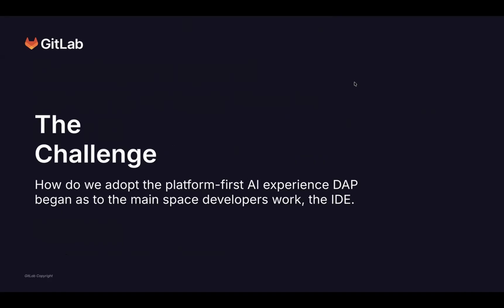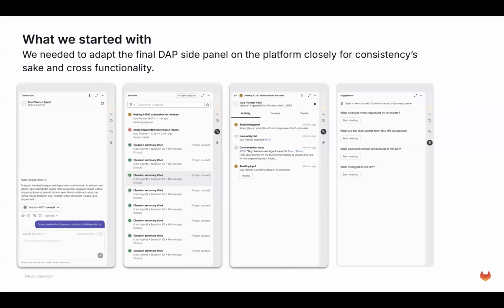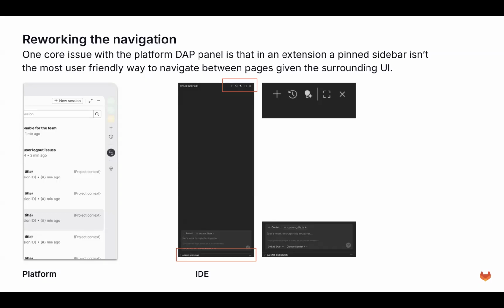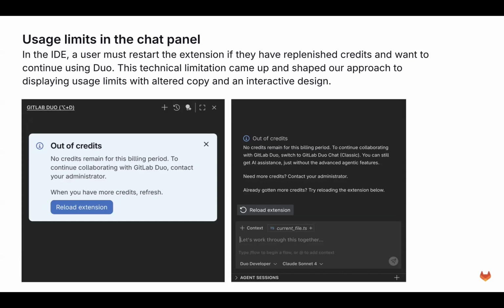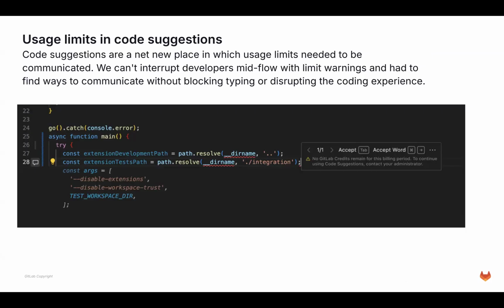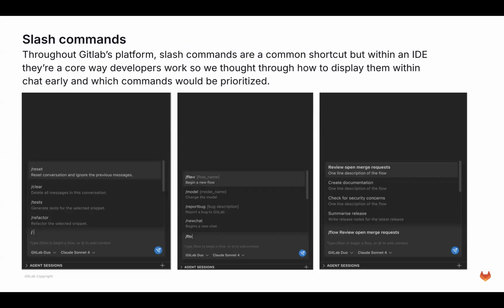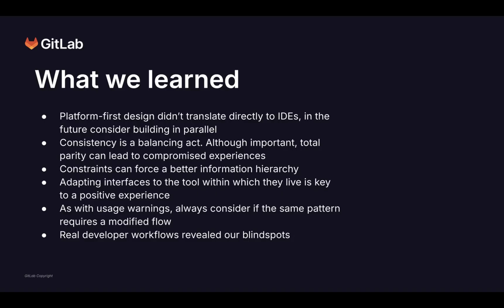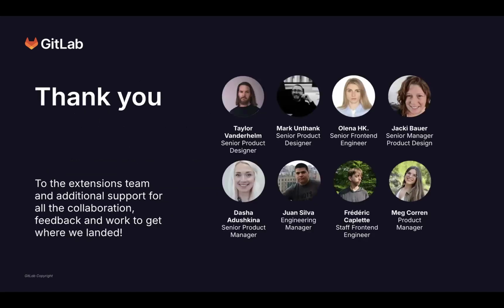UX Forum - Duo in the IDE: Translating DAP across Platforms